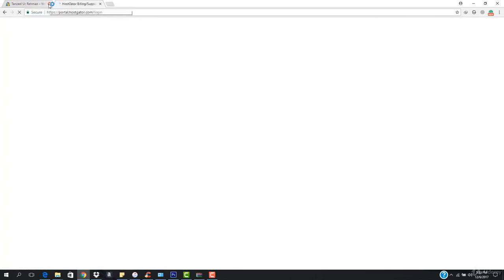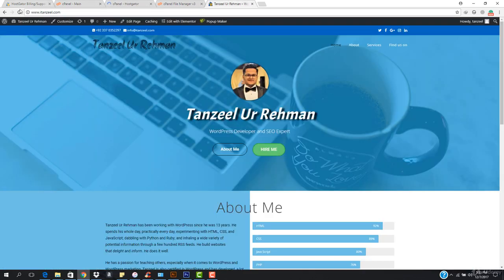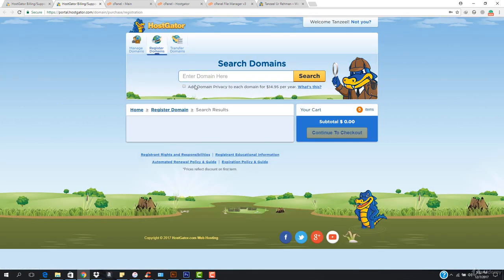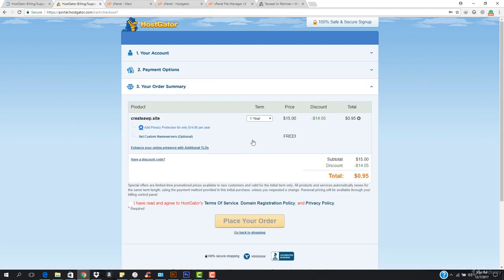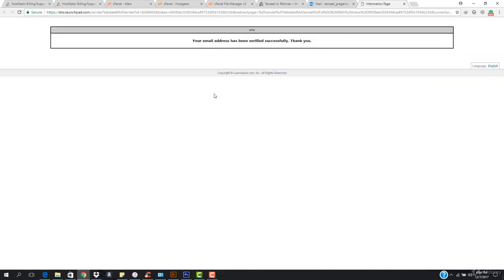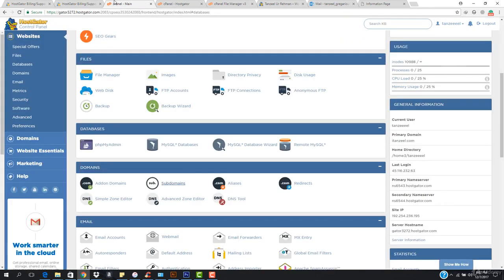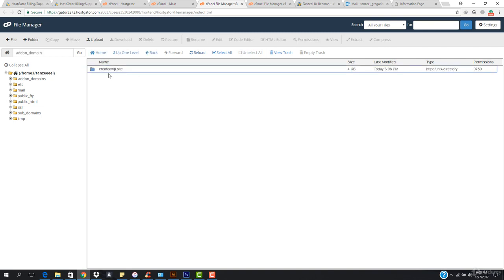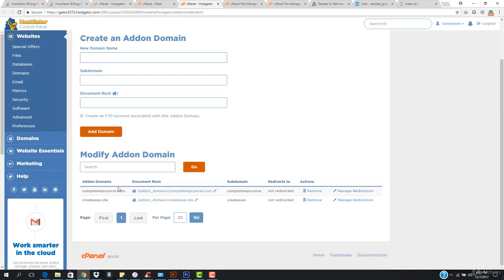2 Lets Create another Website